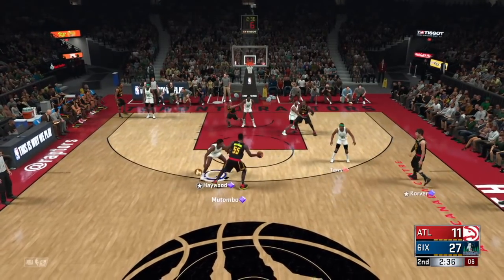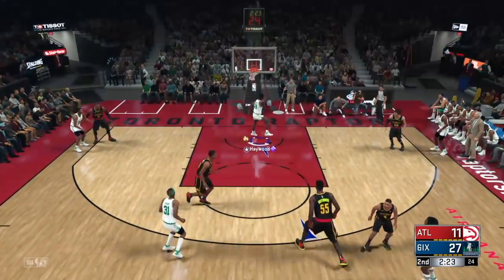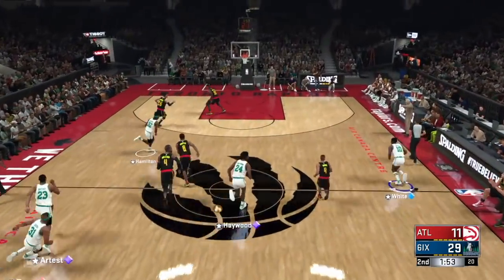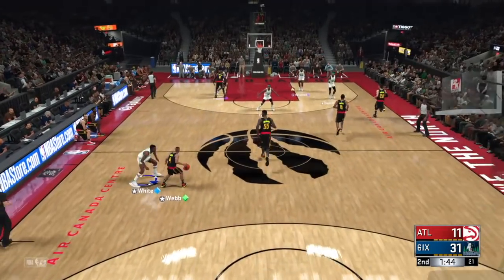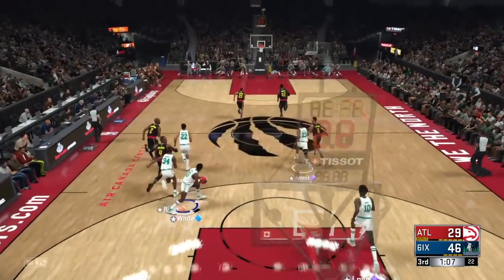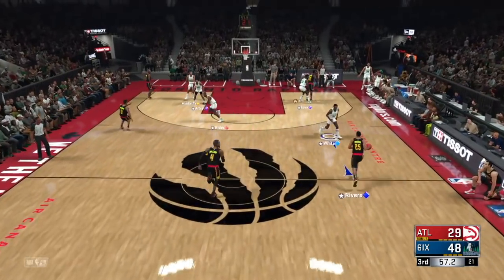NBA 2K18 Tips and Tricks: How to Win Games. 2K18 Full Gameplay Best Offense Tutorial #62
2K18 MyTeam Domination Complete. How to beat myteam domination 2K18. Best defense + offense tutorial 2K18 Full Gameplay